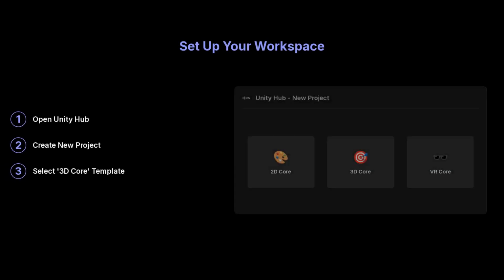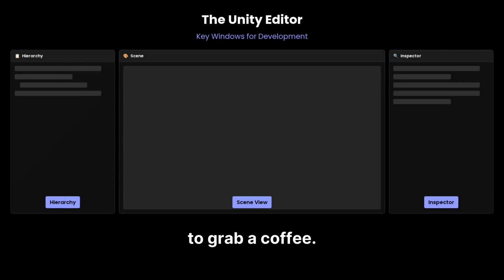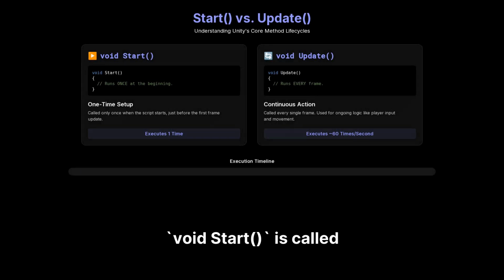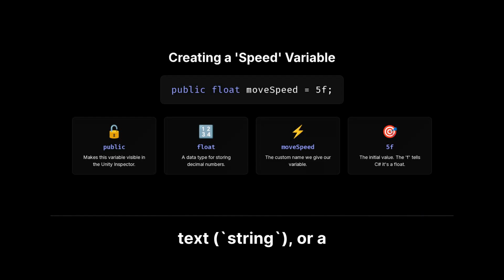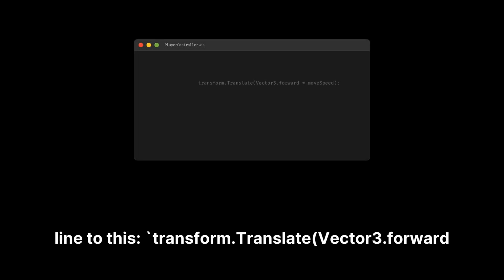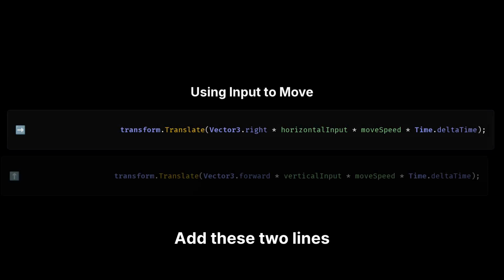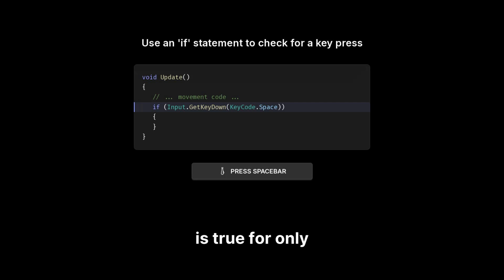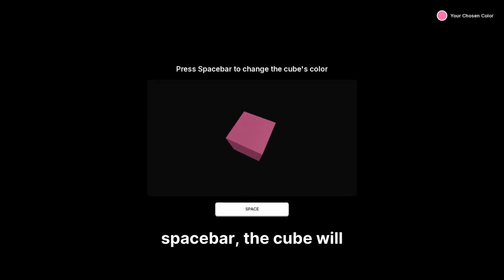Learn Unity C# Fast - Pro Developer Methods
Unity C# Basics

Looking to learn Unity C# fast? This video covers pro developer methods for game development in Unity. Perfect for beginners looking for a comprehensive Unity tutorial! Start your game development journey now.
Ready to learn Unity C# fast? This tutorial is perfect for beginners wanting to dive into game development. Follow along for pro developer methods!
Looking to learn Unity C# fast? This tutorial is perfect for beginners looking to dive into game development. Discover pro developer methods and start creating your own Unity games today!

🎮 Learn Unity C# Fast – Pro Developer Methods | Unity C# Basics Tutorial for Beginners

🚀 Ready to start your game development journey with Unity and C#? In this video, you’ll learn professional Unity C# techniques that top developers use to create real games — explained step-by-step for beginners!

From scripting fundamentals to real-world examples, this Unity C# tutorial will help you understand:

✅ Variables, loops, and conditions in C#

✅ How to create and control GameObjects in Unity

✅ Key Unity API functions every developer should know

✅ Clean coding practices for faster game development

✅ Pro tips to write optimized C# scripts for Unity

🔥 Whether you’re just starting out or looking to level up your C# coding skills, this tutorial will get you building games in no time!

💡 What You’ll Learn:

Unity C# basics for beginners

Core scripting concepts used by professionals

Real-world Unity examples and coding techniques

How to think like a game developer

🧠 Perfect For:

Beginners learning Unity and C# from scratch

Game dev students & indie developers

Anyone who wants to make their own Unity games